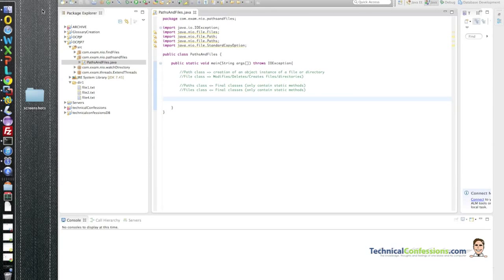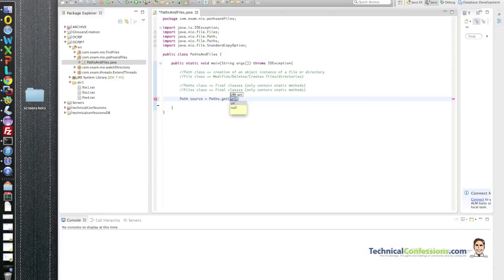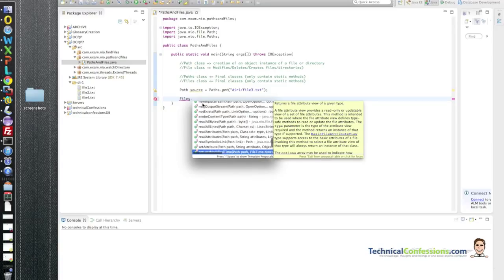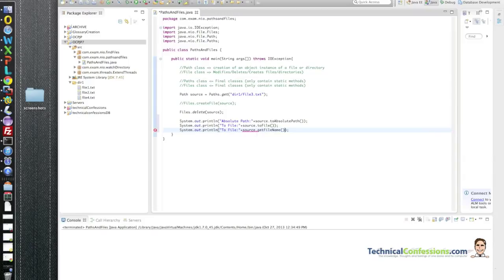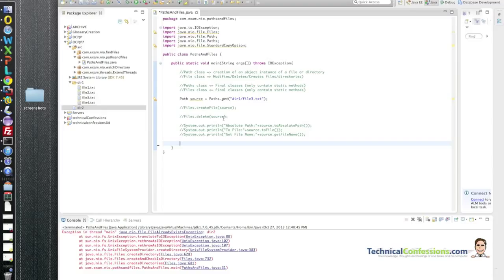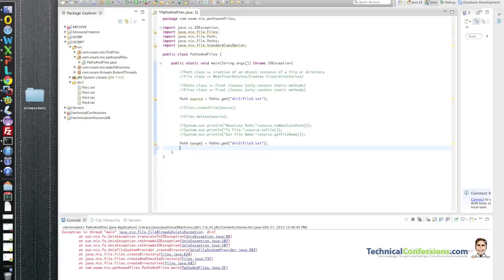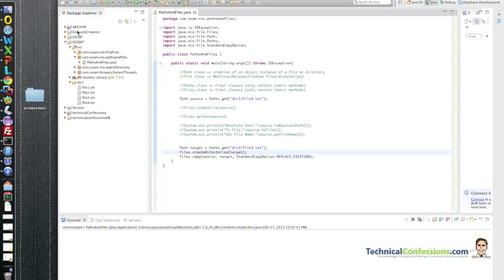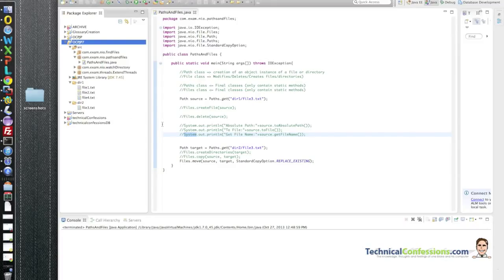Java OCPJP: Path and File Class (Topic 9)